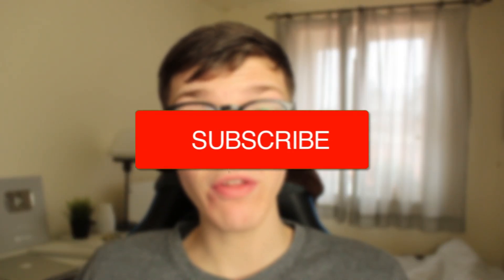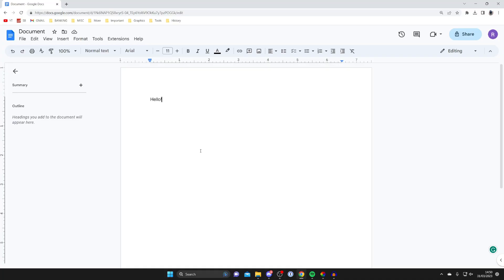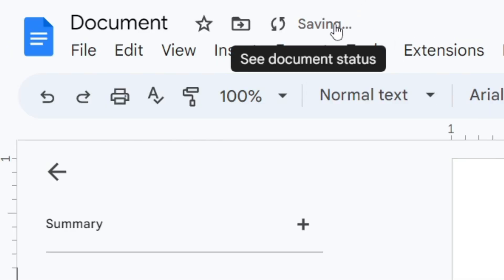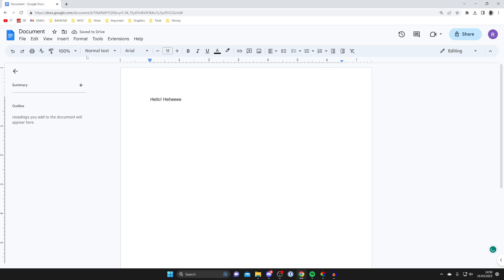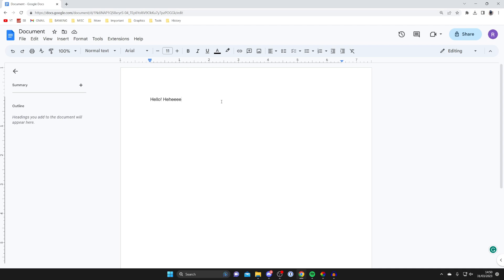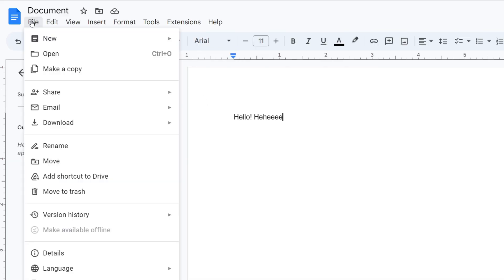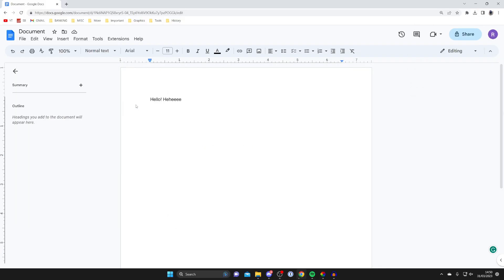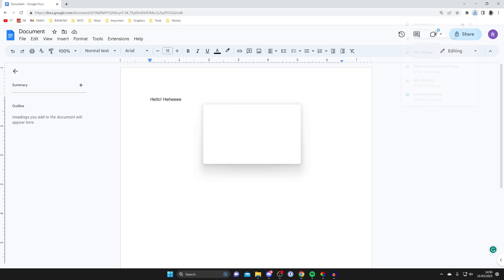How To Save Google Docs - Full Guide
I show you how to save google docs in google drive or your desktop and how to save google documents in this video.

GuideRealm